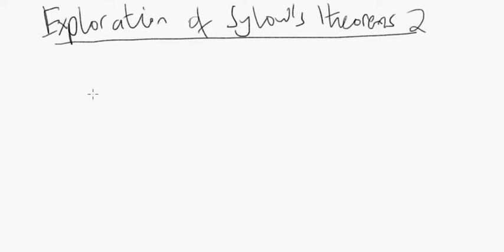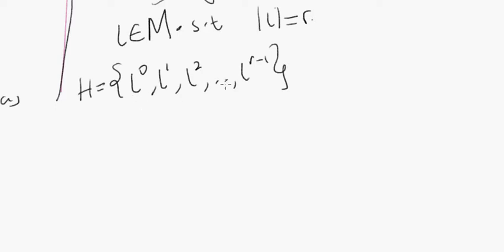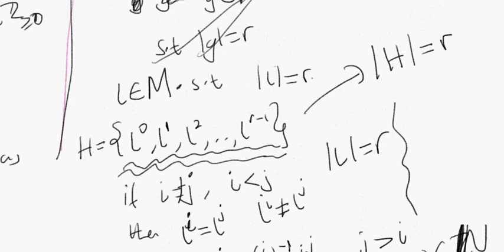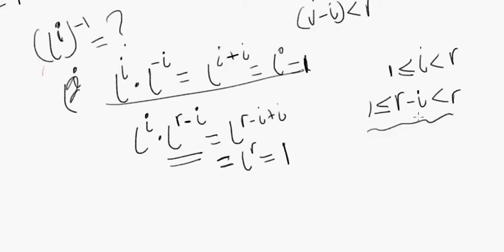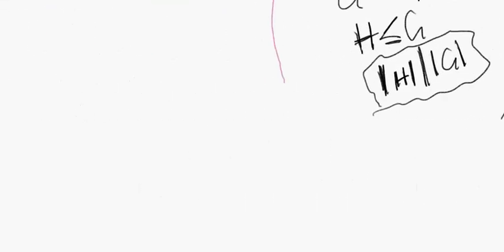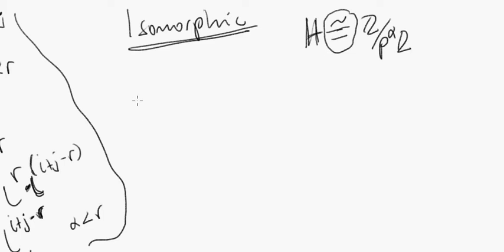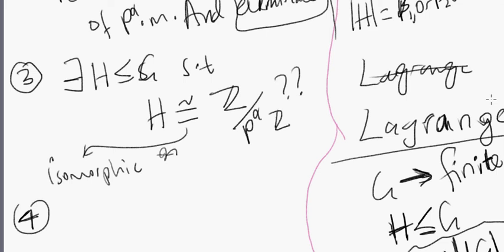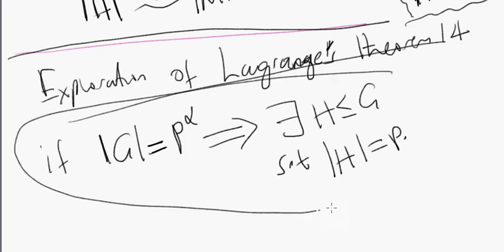Exploration of Sylow's theorem part2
Here we think of potential strategies to solve Sylow's theorem